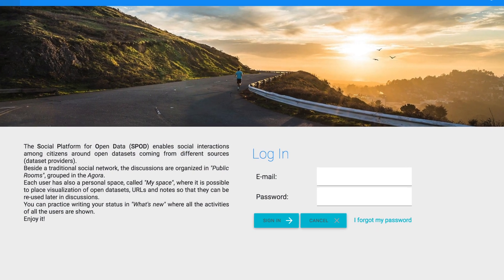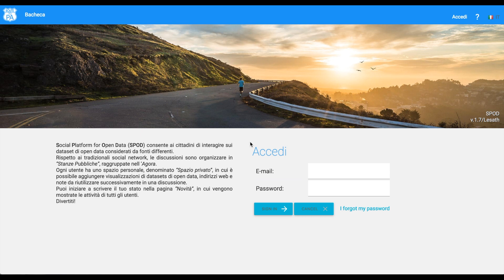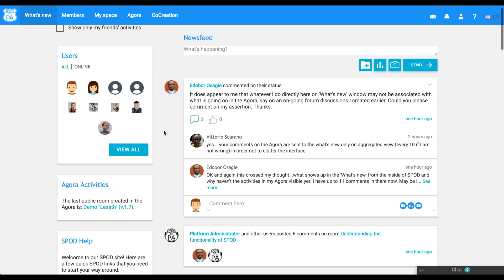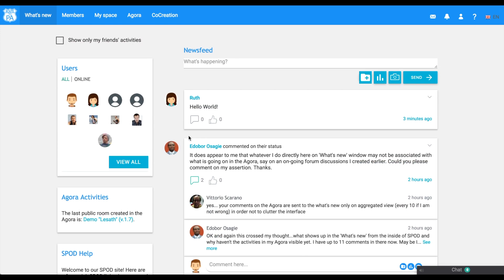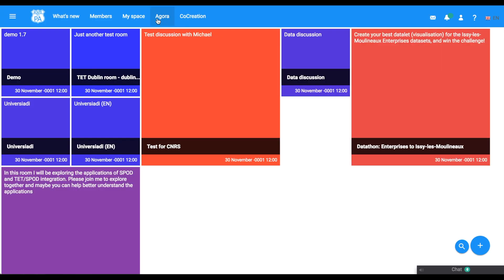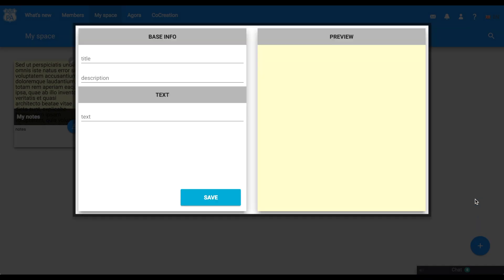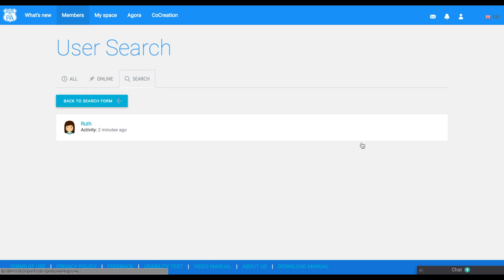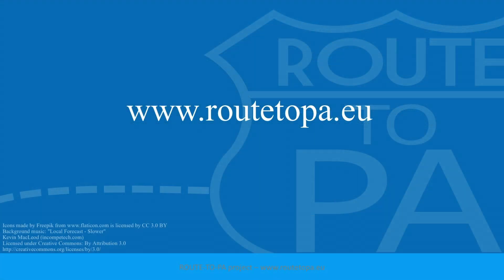SPOD Tutorial #1: A quick introduction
The Social Platform for Open Data (SPOD) enables social interactions among citizens around open datasets coming from different sources (dataset providers).
Beside a traditional social network, the discussions are organized in "Public Rooms", grouped in the Agora.
Each user has also a personal space, called "My space", where it is possible to place visualization of open datasets, URLs and notes so that they can be re-used later in discussions.
You can practice writing your status in "What's new" where all the activities of all the users are shown.